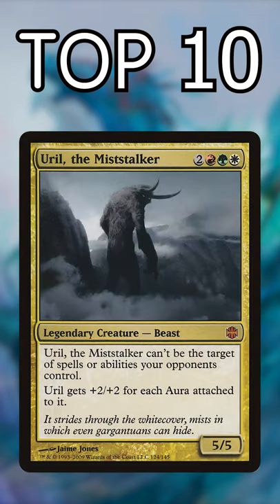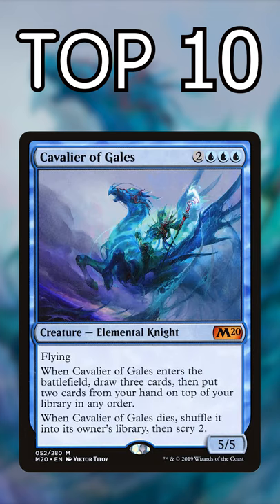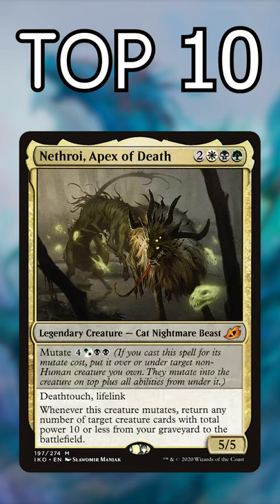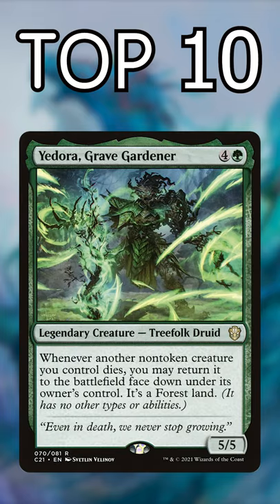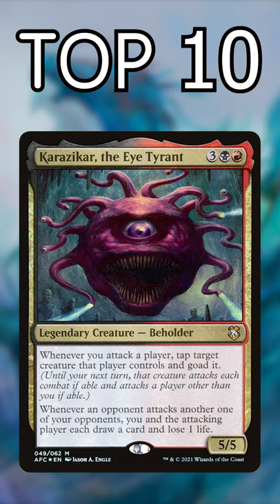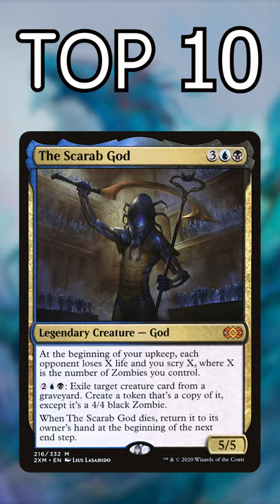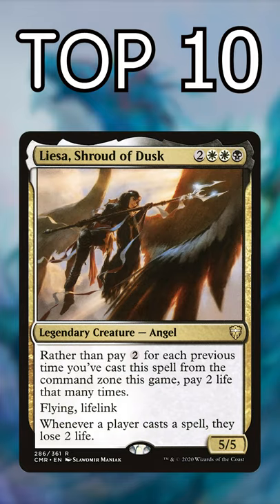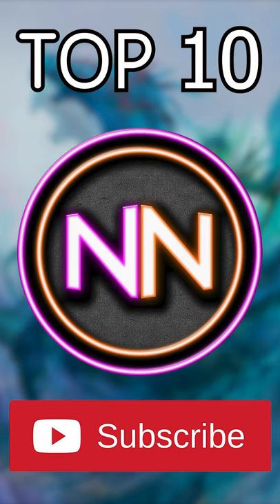The Top 10 5/5's for 5 in Commander | Magic the Gathering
This series continues as we get jankier and jankier: in this countdown, it's the top 10 5/5's for 5!

Twitter.com/NitpickingNerds

Joseph Maraschiello
Nitpicking Nerds
USA